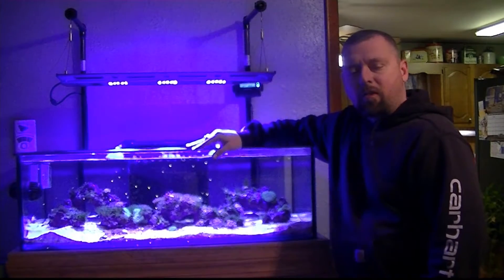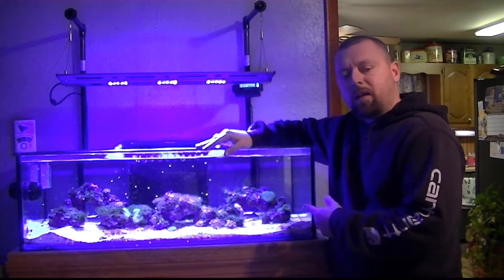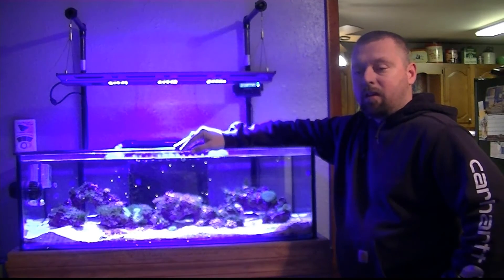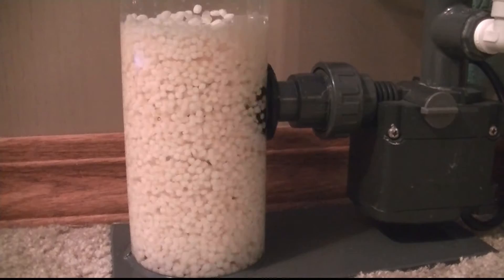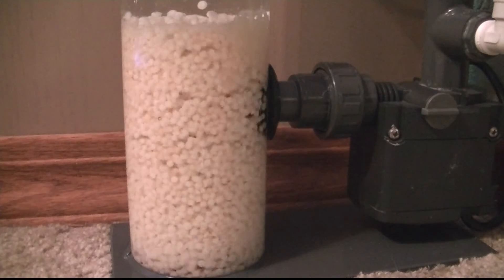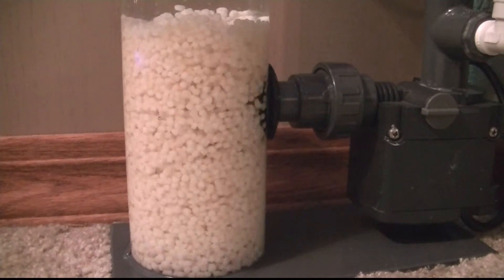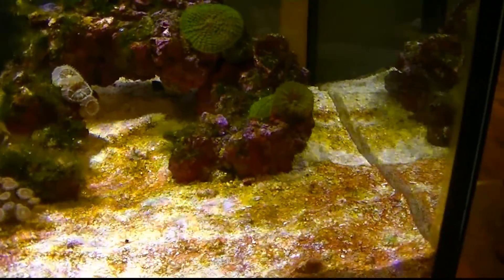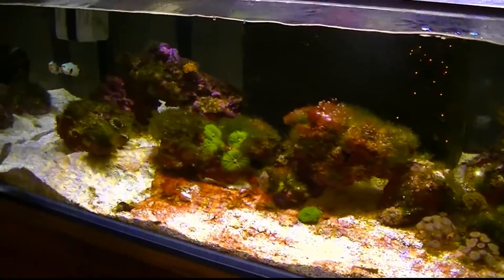Nitrates & Biopellets!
In this video I discuss the flow rate thru my biopellet reactor. Also show my tank parameters!